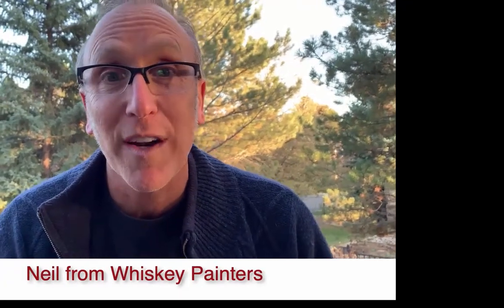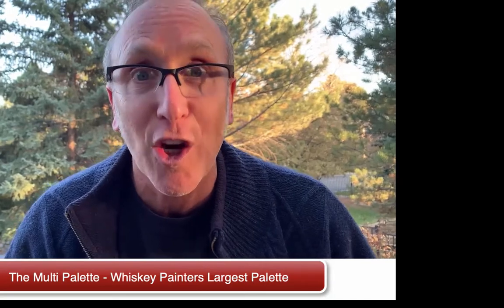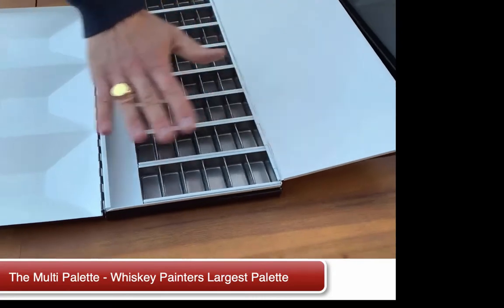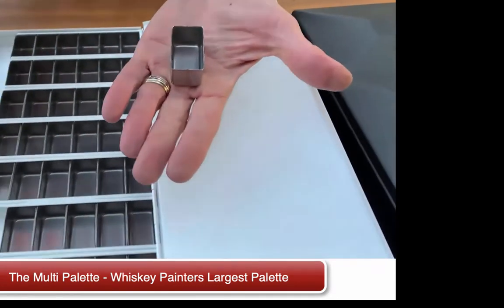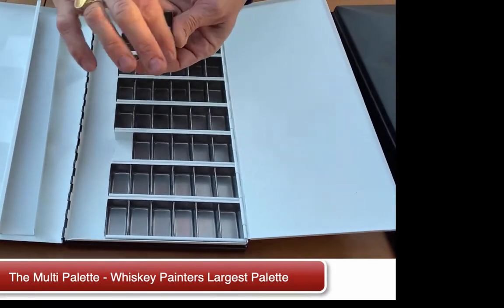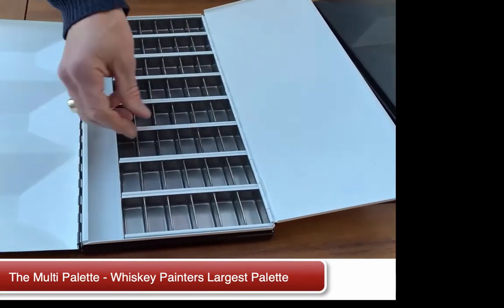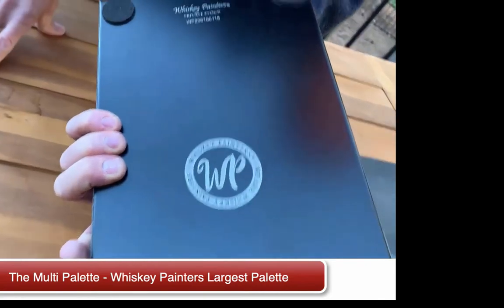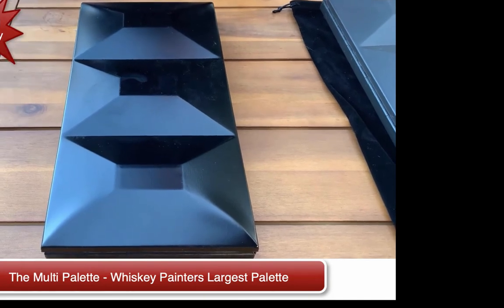Multi Palette ~ Whiskey Painters Palette Series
Multi Palette. Also one of the BIGGEST palettes in the Whiskey Painters Palette Series. Handmade in Italy and only limited quantities made. This one is super unique and of high demand!  Take a look...